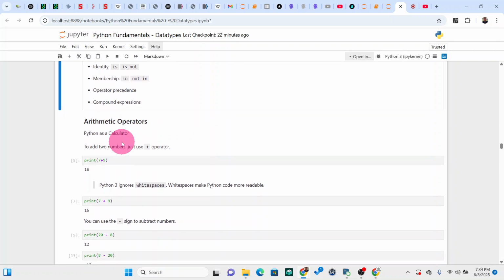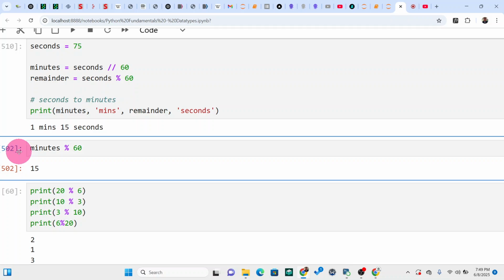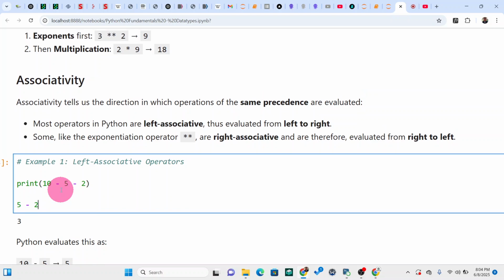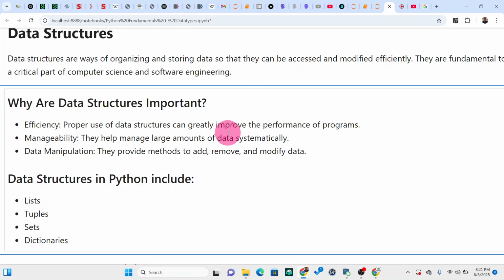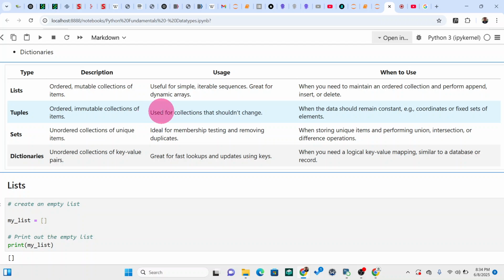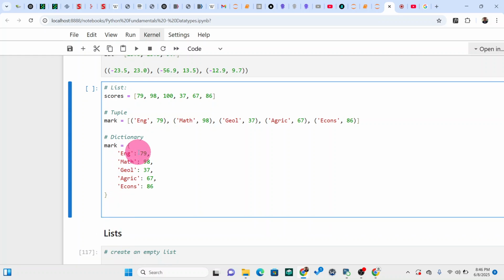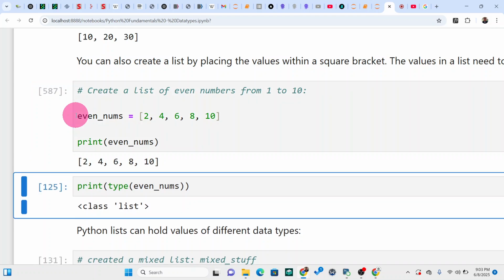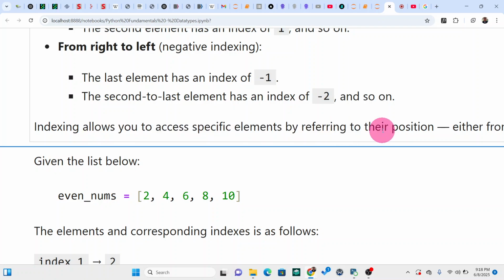Session 4: Data Structures in Python | Lists, Sets, Tuples & More (Part 1)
Welcome to this video from our ongoing Python training series!
In this session, we dive into the fundamentals of data structures in Python — what they are, why they matter, and how they help us organize and manipulate data effectively.

🎓 Whether you're a beginner or brushing up your Python skills, this session will give you a solid foundation in working with Python’s most common data containers.

🧠 What’s Covered in This Session:
- Quick revision of the previous class: Python operators and operator precedence
- Introduction to data structures and their real-world importance
- In-depth walkthrough of:

- - Lists – creation, indexing, slicing, mutability, and common methods
- - Brief overview of Tuples, Sets, and Dictionaries